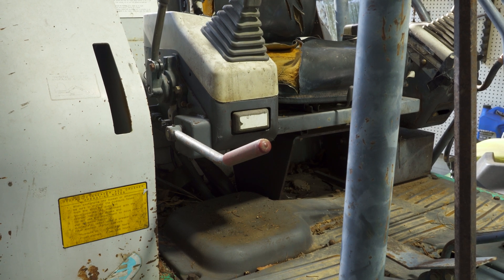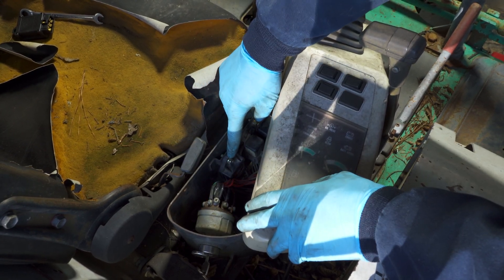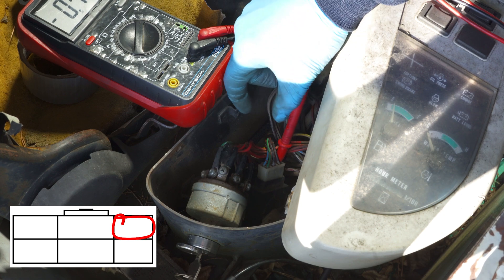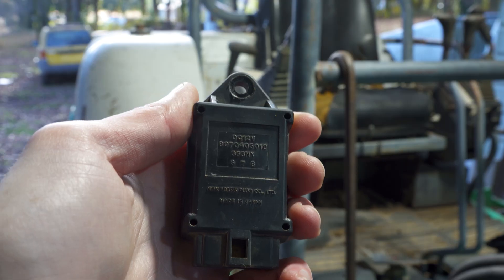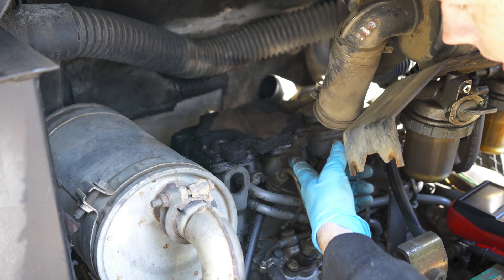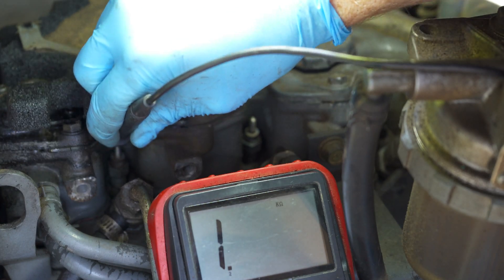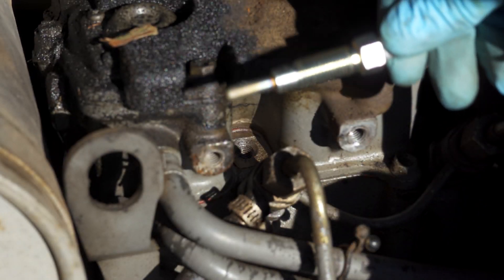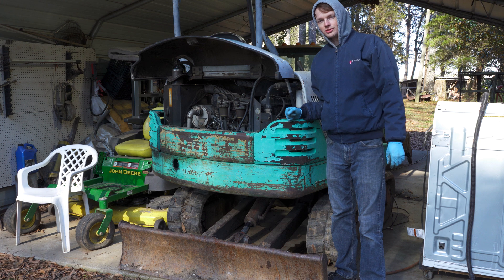Fixing A Hard To Start Excavator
Since acquiring this machine, a 90s IHI 28J with an Isuzu 3LB1 diesel engine, it has never started easy. Now that temperatures are below 60 degrees, it's almost impossible to start. It was evident that the glow plugs weren't working at all, but it wasn't as simple as a fuse or just replacing the glow plugs...

Links for tools and parts used in the video
Glow Plug Timer Module
Glow Plugs
Test Light
Torque Wrench